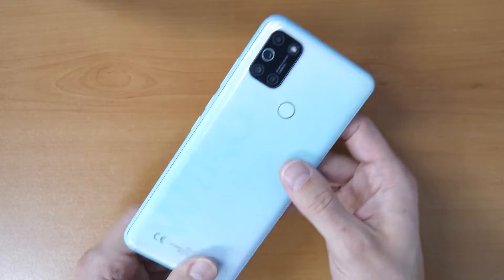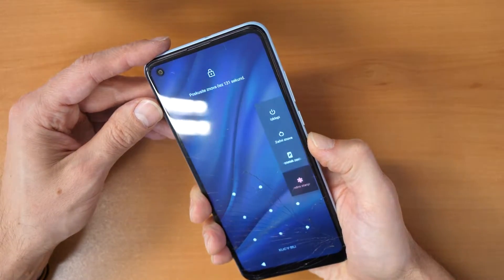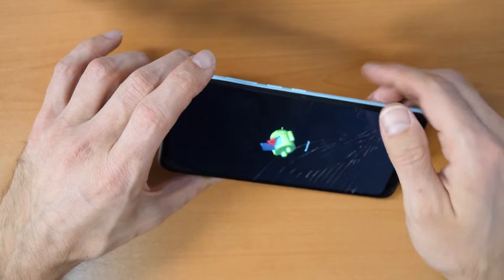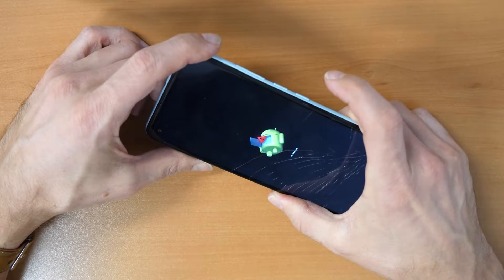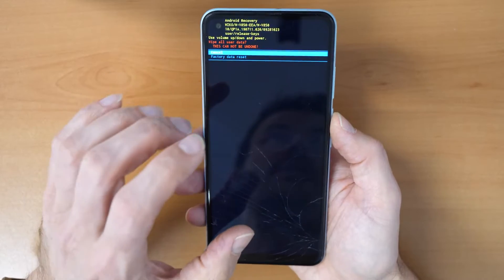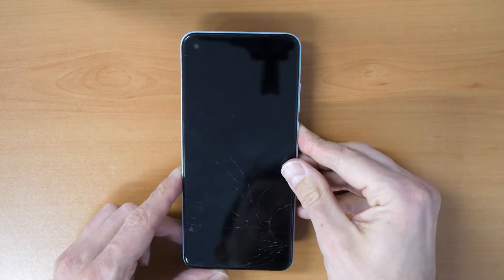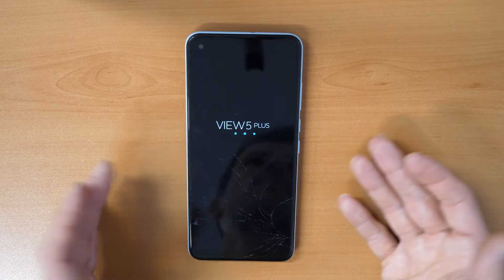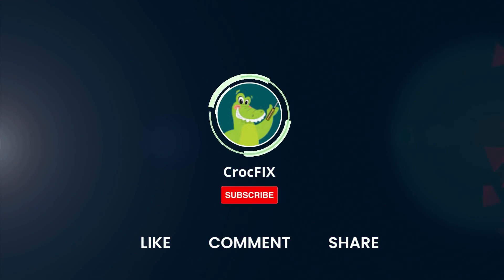Wiko VIEW5 Plus Unlock / Remove screen lock / locked / factory reset / hard reset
Is your WIKO smartphone locked? You can't access it?

If you forgot your PIN, Password or Pattern on your WIKO View 5 Plus phone or any other WIKO phone, then this video is for you. Unlock it and remove the screen lock. You can hard reset - factory reset it with this tutorial.

Note: All data will be lost/erased and if you had a google account on it, you will have to enter your gmail email and password after reseting it.

Great DEAL on the WIKO Phones
If you wan't to buy any other NEW PHONE

فتح شاشة سامسونج  / إزالة كلمة المرور / إعادة ضبط المصنع
Déverrouillage de l'écran du Wiko / Suppression du mot de passe / Réinitialisation d'usine
Wiko Bildschirm entsperren / Passwort entfernen / Werkseinstellungen wiederherstellen
Sblocco schermo /Rimozione password/Ripristino impostazioni di fabbrica
화면 잠금 해제 / 비밀번호 제거 / 공장 초기화
Desbloqueio de tela / remoção de senha / redefinição de fábrica
Разблокировка экрана / удаление пароля/возврат к заводским настройкам
Desbloqueo de pantalla / Eliminación de contraseña / Restablecimiento de fábrica